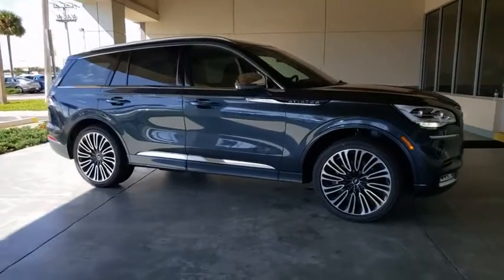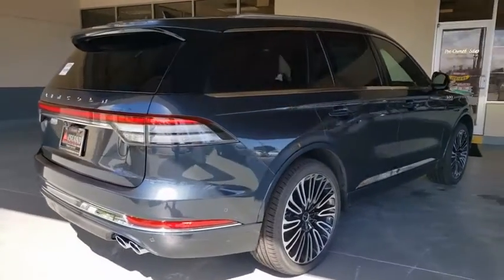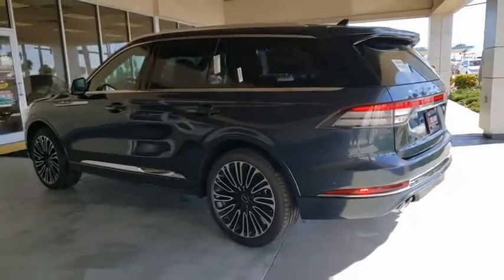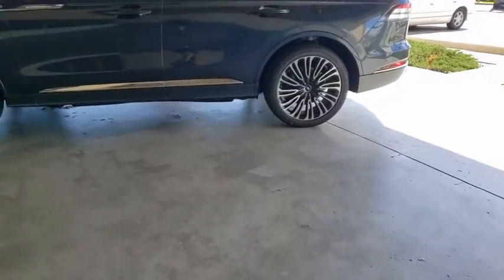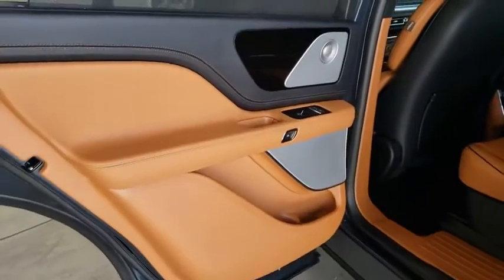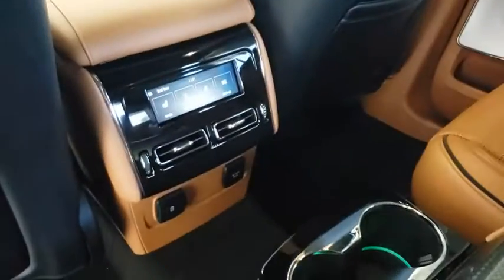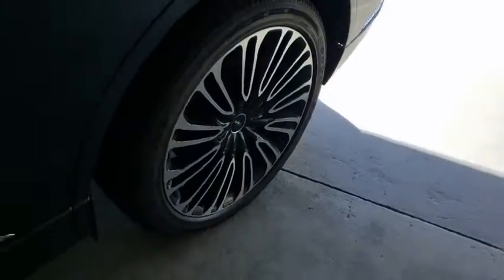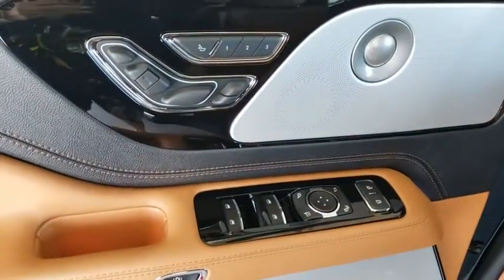2020 Lincoln Aviator Titusville, Vero Beach, Melbourne, Viera, Merritt Island, FL 200427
Flight Blue Clearcoat New 2020 Lincoln Aviator available in Merritt Island, Florida at Island Auto Group. Servicing the Titusville, Vero Beach, Melbourne, Viera, FL area.
2020 Lincoln Aviator Black Label - Stock#: 200427 - VIN#: 5LM5J9XC0LGL36789

1850 E Merritt Island Causeway